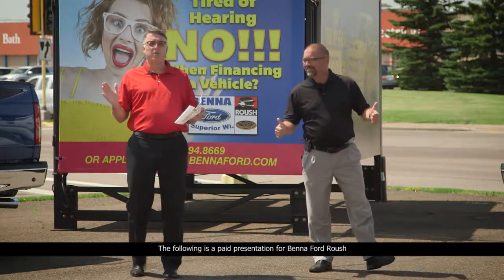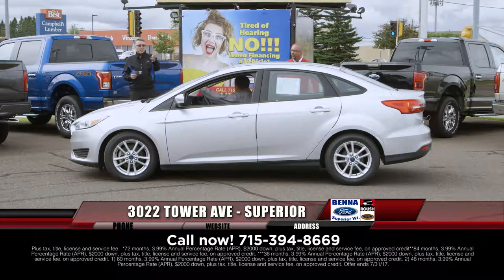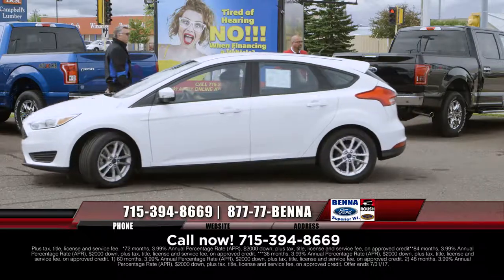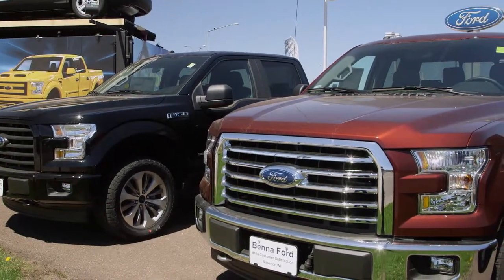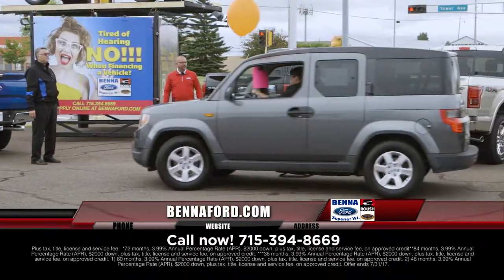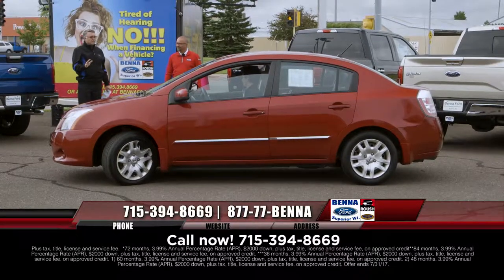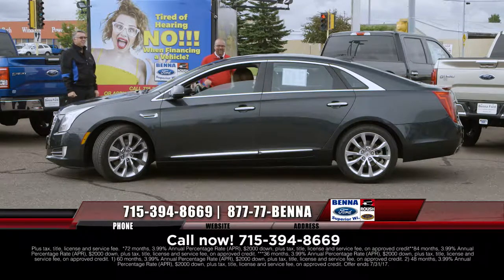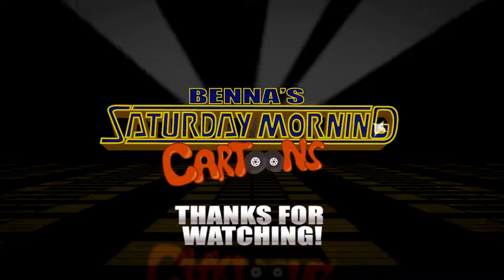Benna Saturday Morning Cartoons - Mid July 2017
It's that time again for Benna Ford Cartoons! It's mid-July and Benna Ford is stacked up with so many different types of vehicles, different brands, and we have what you are looking for! How about a TRUE SIGN and Drive on a brand new Ford Focus or Ford Escape S! That means it's a real 0 down, tax, title, license, and service fees are already included in the payment!
How about a great deal on a Wisoncin Certified Pre-Owned Vehicle?

See you down here at Benna Ford Roush in Superior,WI! The Superior Ford Dealer